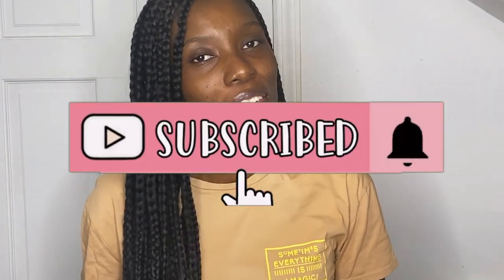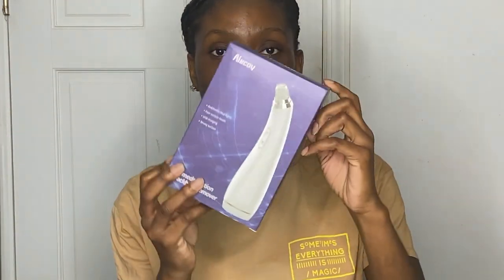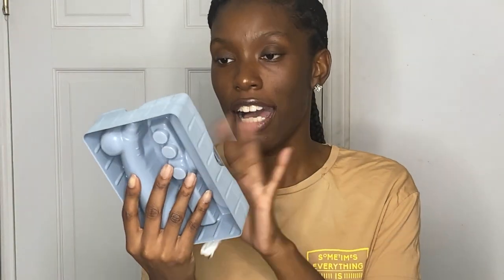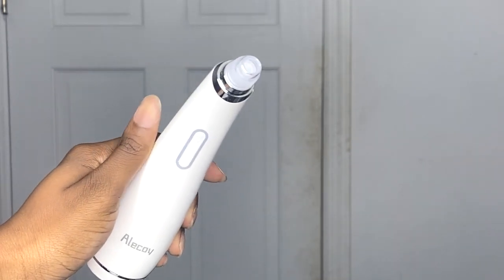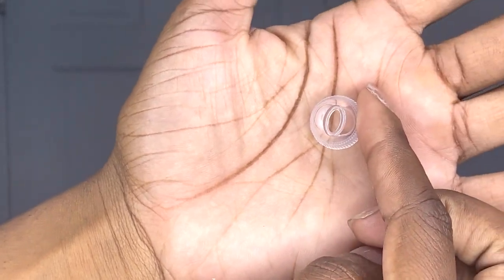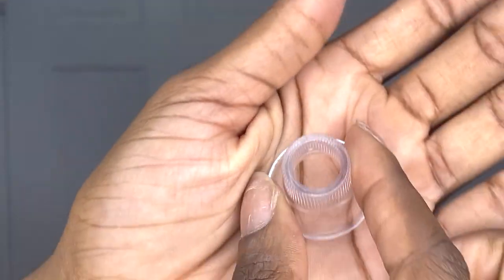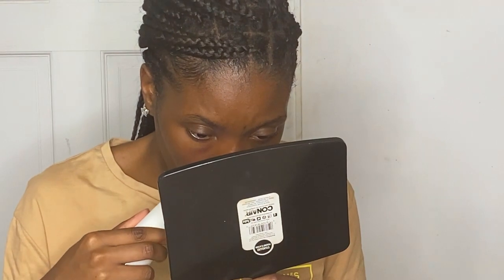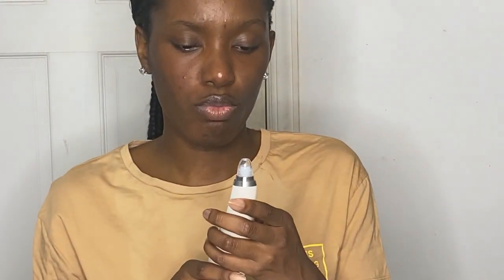I TRIED THE BLACKHEAD VACUUM FOR THE FIRST TIME !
If you guys are interested in seeing more beauty product reviews, comment them below !

- I READ THE REVIEWS FOR THIS VACUUM ON AMAZON AND DEFINITELY EXPECTED DIFFERENT RESULTS.